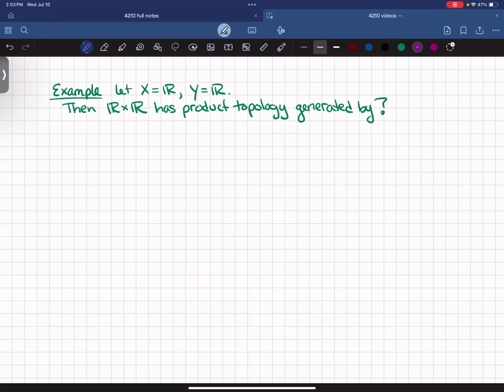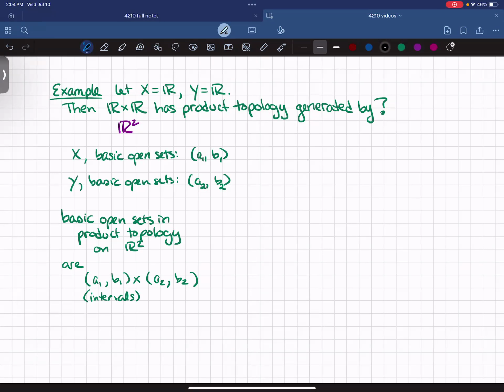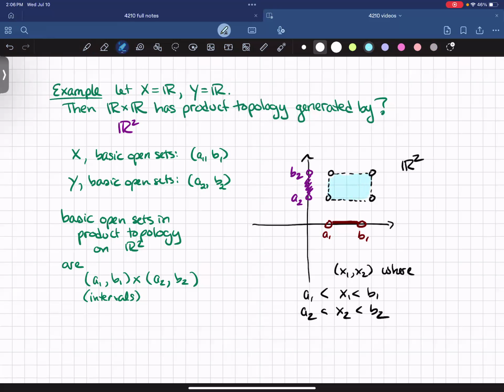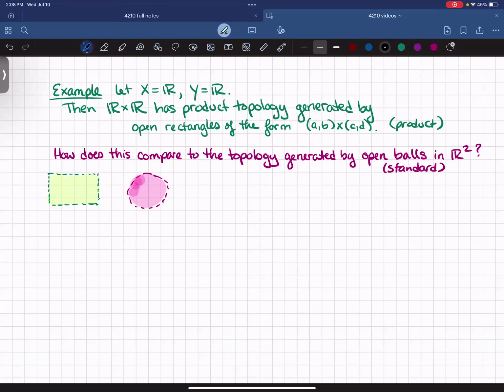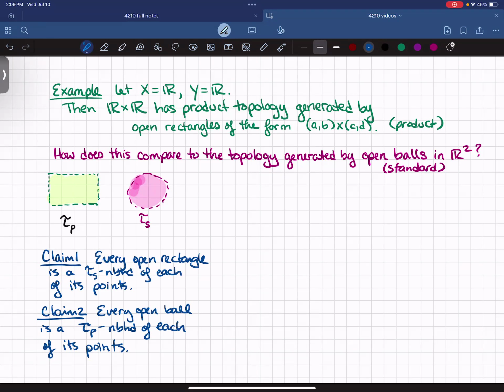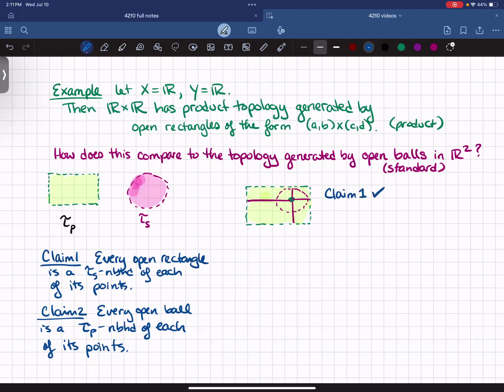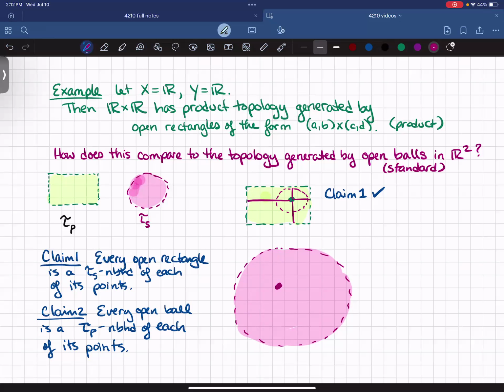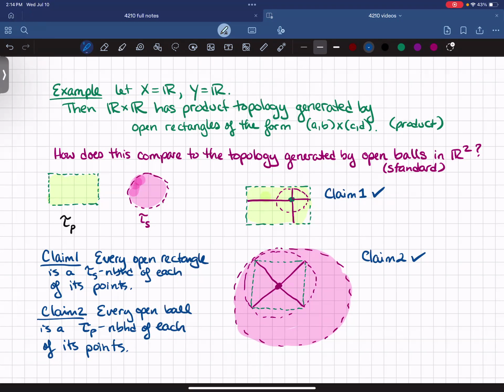The product topology on R^2 and its relationship to the standard topology generated by open balls.